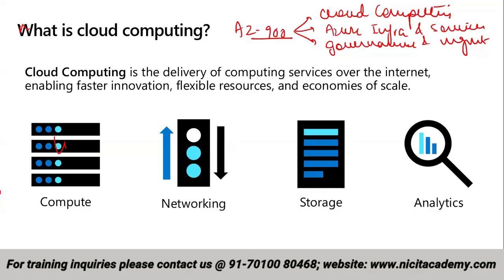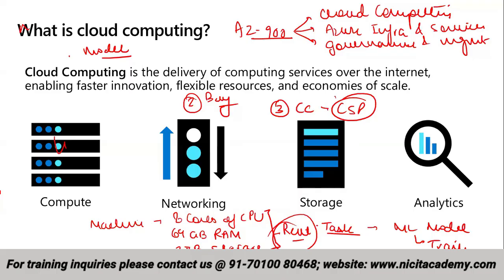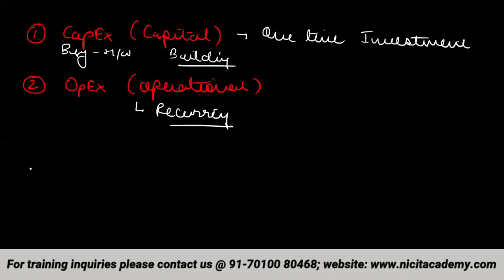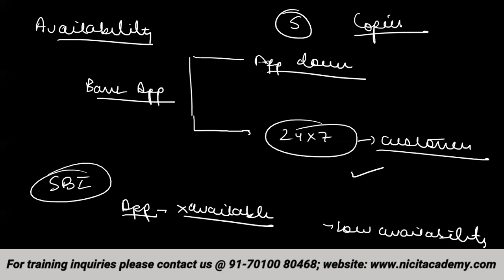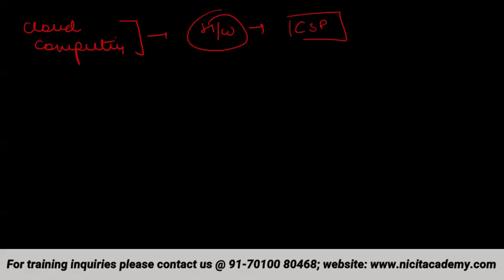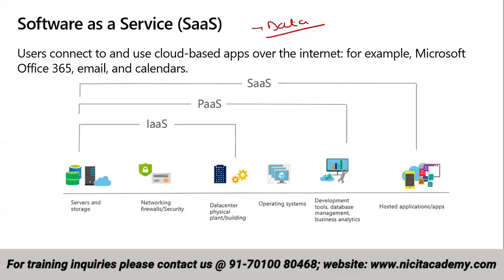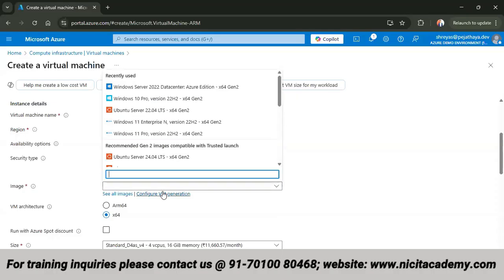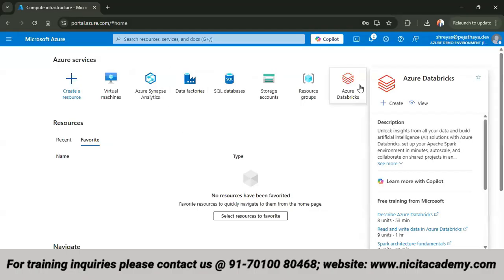Azure Cloud computing and its services - Zero to Pro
Learn how to master Microsoft Azure Certification quickly with our 1-hour-a-day guide to cloud computing and Azure core services! This comprehensive Azure tutorial for beginners covers the essential steps you need to get certified fast. Whether you're new to cloud computing or aiming for the Microsoft Azure Certification, this video will guide you through Azure fundamentals, practical tips, and resources for achieving certification success. Don't miss out on expert insights, and be sure to follow this series for daily 1-hour sessions!